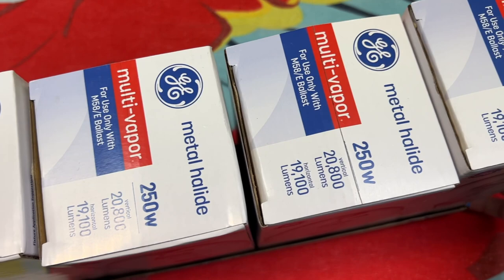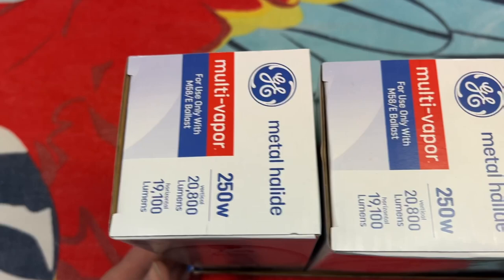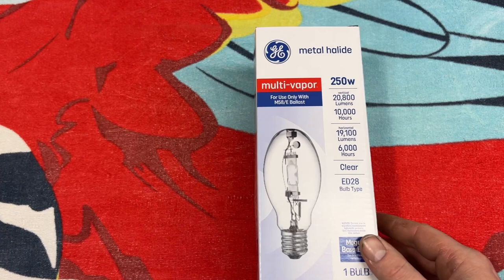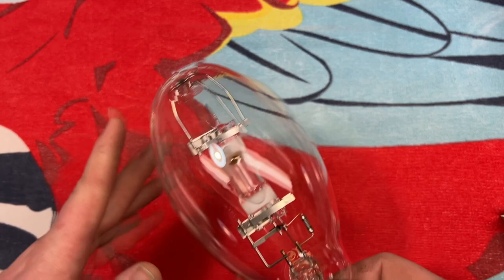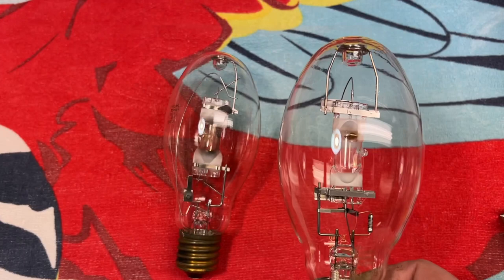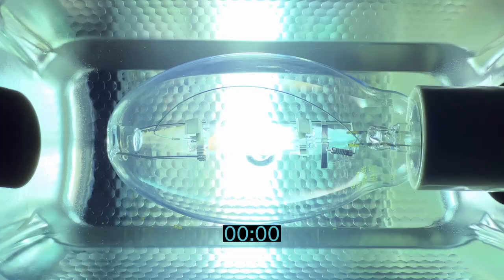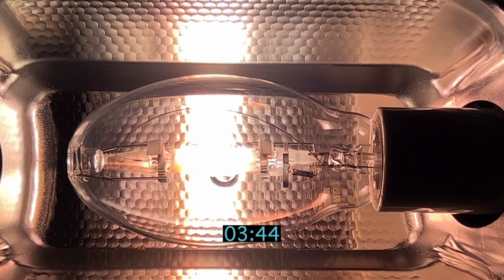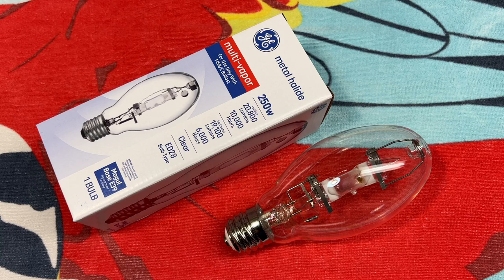GE 250watt Metal Halide Light Bulb 2022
General Electric 250 watt Clear Metal Halide Light Bulb from 2022